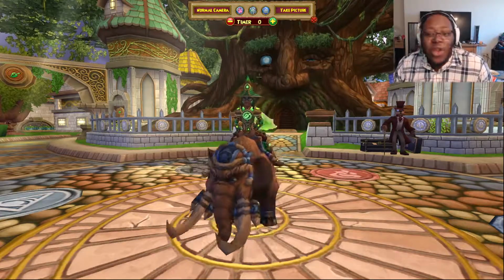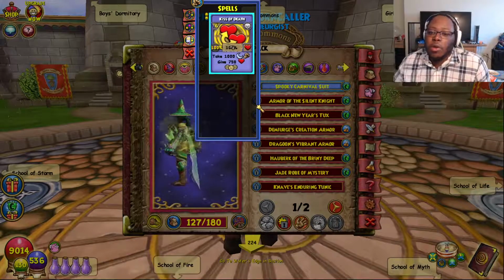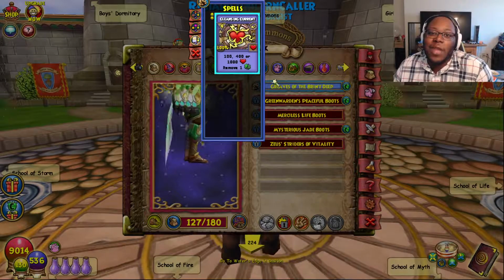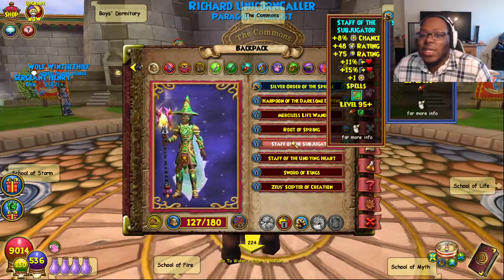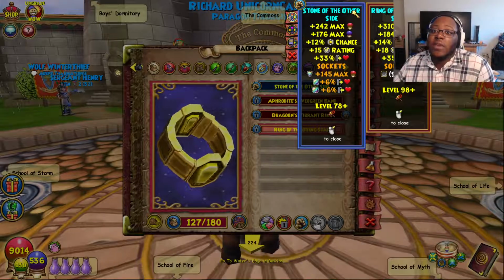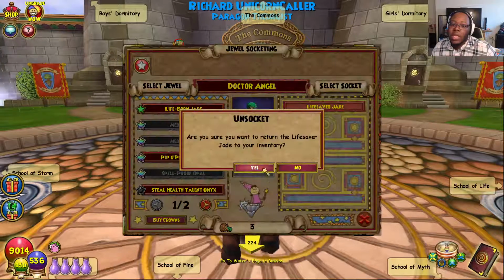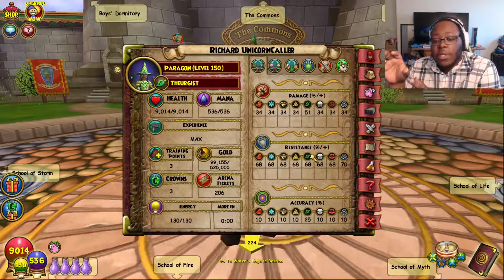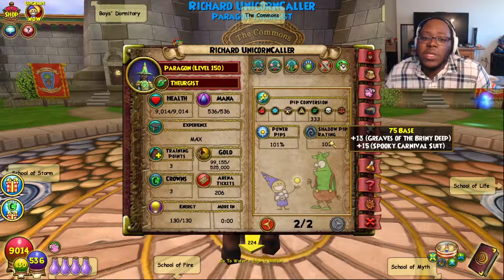❤️‍🩹 My Level 150 Life Healing Build! Wizard101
Blaze IronGem: Mammoth Mini
JxstVon Simply: 1-Month Membership
Carpetuse: Gifted Bundle
Isaac Frostweaver: Multiple Packs
Nicholas NightBringer: Krampus Runner Mount

THE DESIGNERS

SOCIALS